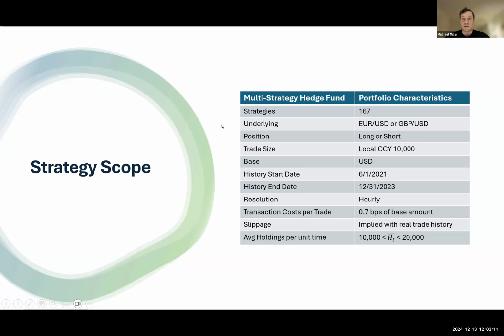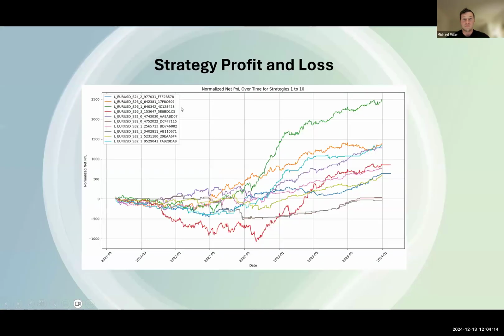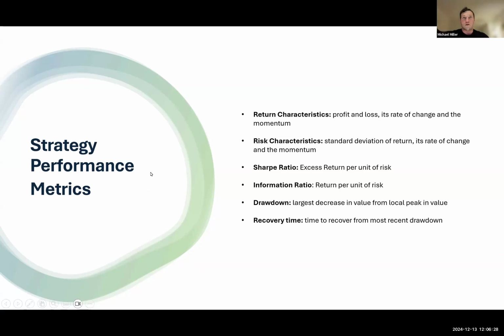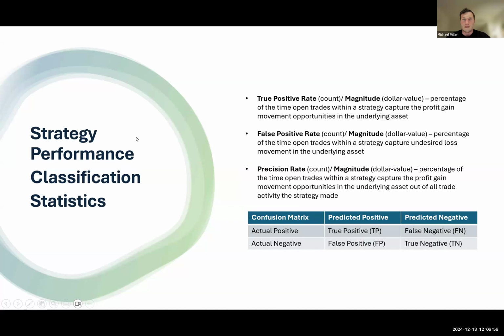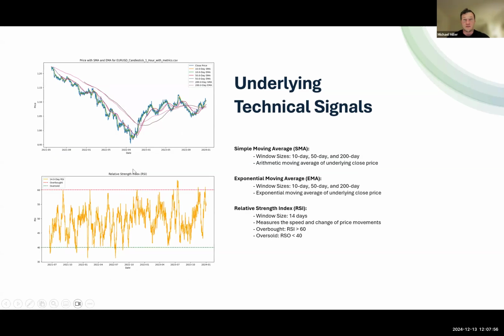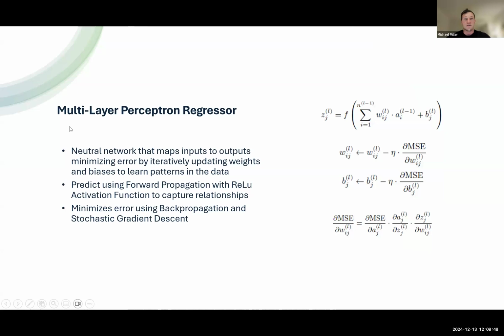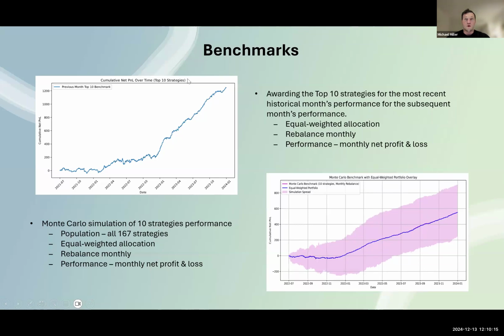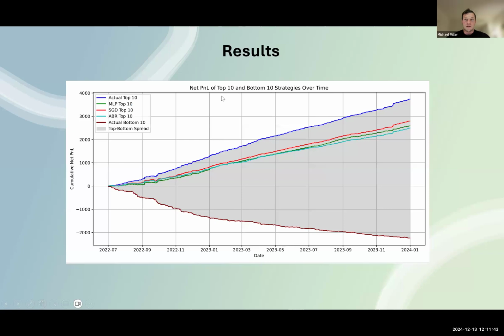#40: Dynamic Portfolio Allocation - Master's in Financial Engineering / Quantitative Finance